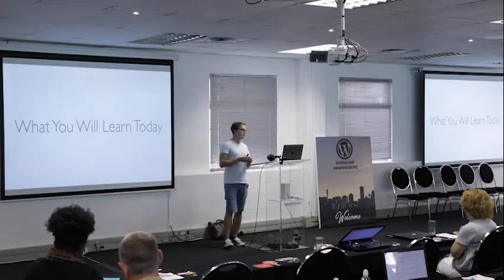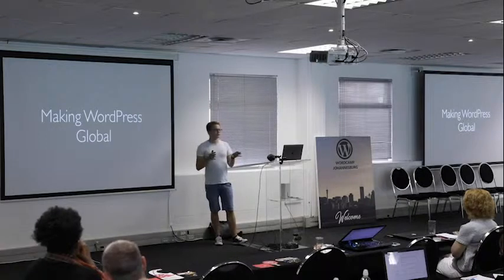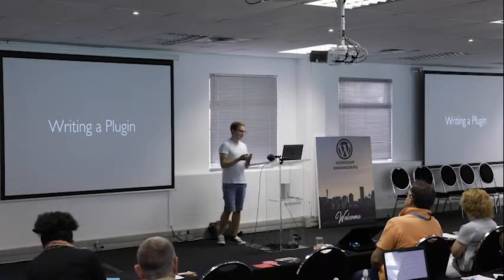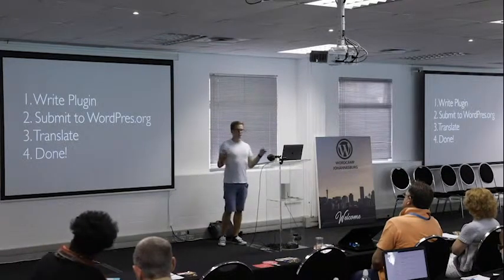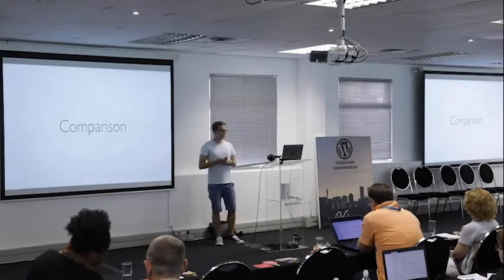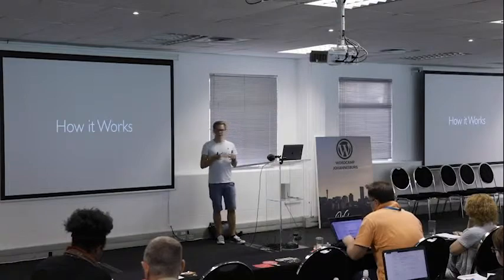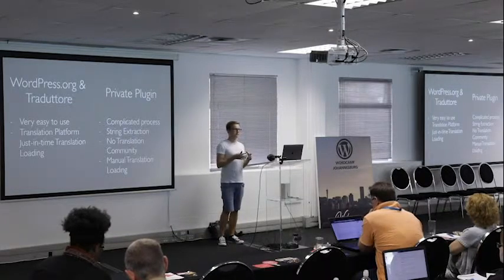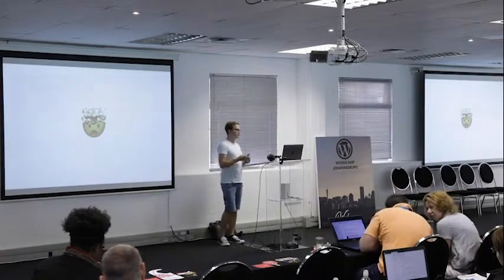Pascal Birchler: WordPress Internationalization Workflows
Soon after the release of WordPress 15 years ago, support for internationalization was added to the software. This meant that themes, plugins, and WordPress itself could be translated. This was a huge deal as WordPress is used all over the world, in countries where English is not the main language. WordPress was quickly translated into German, Japanese and many more languages.
Over the years, WordPress has steadily improved the way we have to work with internationalization. However, challenges still exist and there will always be new ones ahead. Projects like Gutenberg and ecosystems beyond WordPress.org force us to continuously iterate.
In this talk you’ll learn how to make use of the latest and greatest technology to make your WordPress plugin or theme fully internationalized. Pascal is going to highlight how you can leverage the powers of WordPress, GlotPress, and WP-CLI to improve the translation workflow in your WordPress projects.